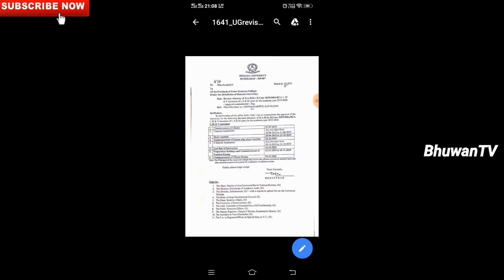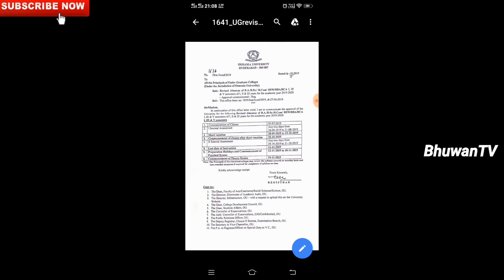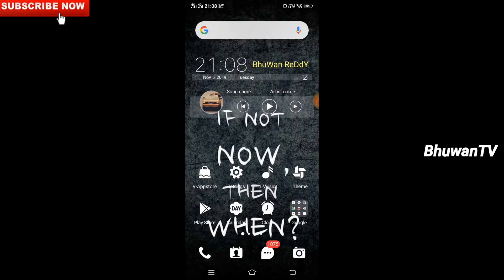Degree time table osmania university 2019|ou degree cbcs exam date 2019|bhuwantv|ou degree time tabl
About video: in this video I'm saying about degree exam date of Osmania university students.

degree exam time table 2019 ou
OU degree 1st sem exam date 2019
ou degree 3rd sem exam date 2019
ou degree 5th sem exam date 2019
ou degree time table update bhuwantv
ou degree exam schedule 2019
ou degree exam date 2019
ku degree time table 2019
pu degree exam time table 2019
su Degree exam time table 2019